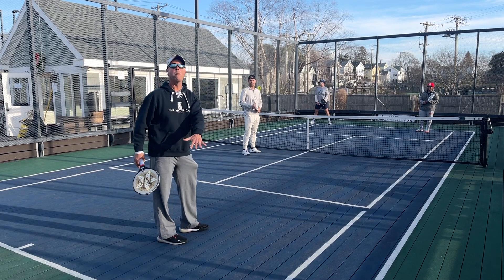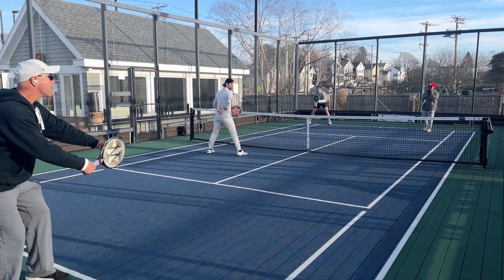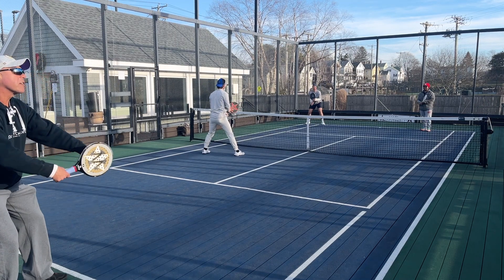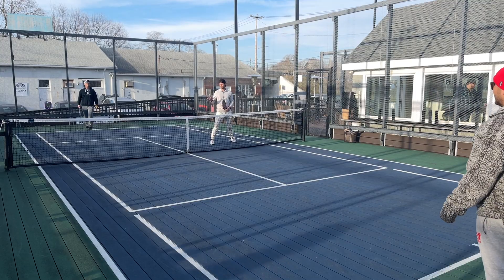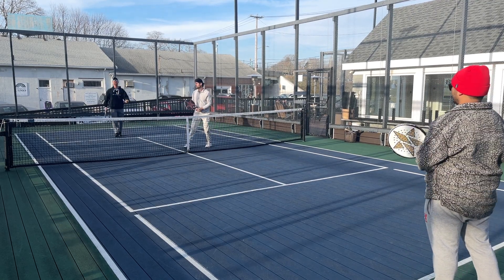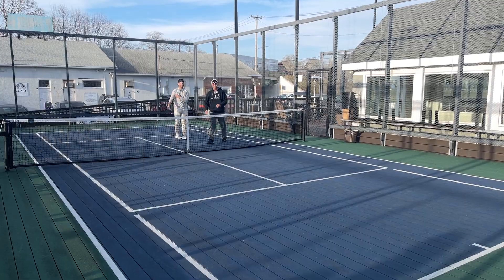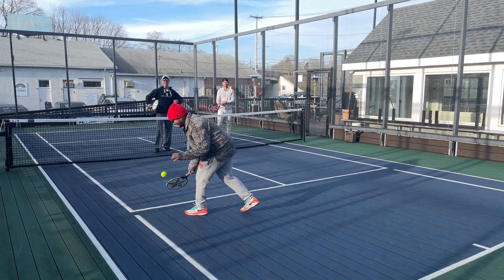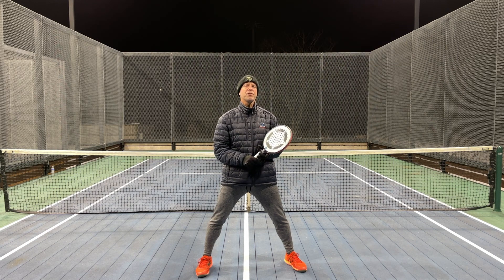One-Minute Paddle — Beating the Blitz: The Open Sign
National platform tennis champion Jerry Albrikes shows you how to beat the blitz using the open hand sign. Let's go!